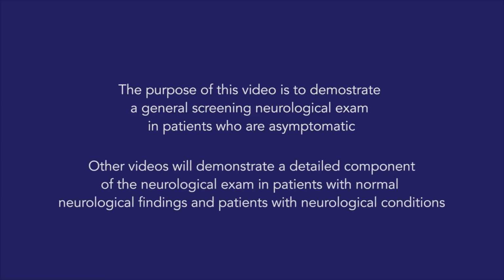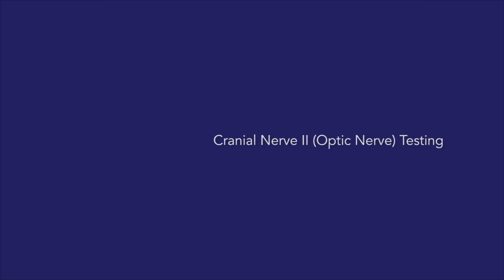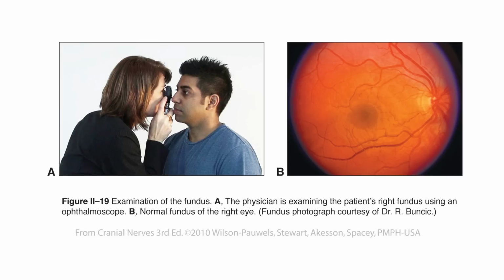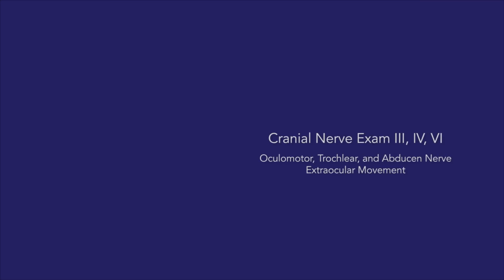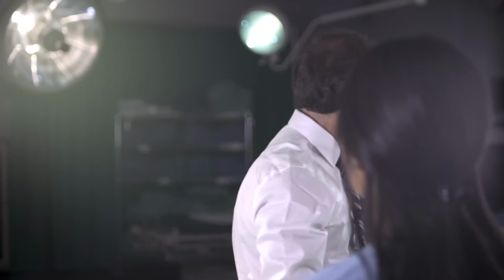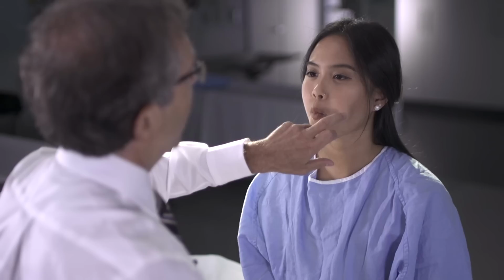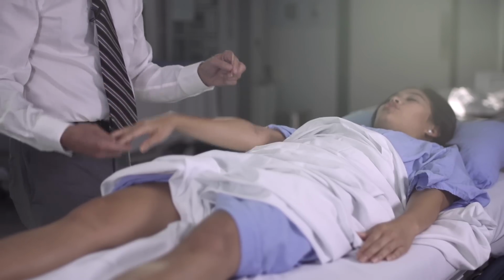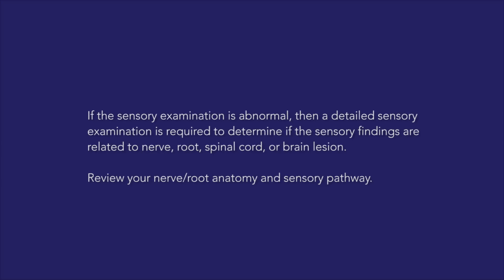Neurology: General Screening Exam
General neurological examination video was created to demonstrate a general screening neurological exam in patients who are asymptomatic. Other videos will demonstrate a detailed component of the neurological exam in patients with normal neurological findings and patients with the neurological conditions.

The Digital Solutions' EdTech team facilitates innovation by UBC Medicine learners and faculty.

Produced by Educational Technology (EdTech): Technology Enabled Learning & Innovation at UBC Faculty of Medicine: Digital Solutions.

Featuring:
Examining Physician: Dr. Jeff Beckman
Simulated Patient: Isobel Granados

Script and Subject Matter Direction: Dr. Esma Dilli
Director and Producer: Zachary Rothman
Associate Producer and Editor: Stephen Gillis
Camera: Paul Milaire, Stephen Gillis
Production Coordination: Lynn Mockler

MUSIC
"Whiplash String Swell" by Podington Bear
Licensed via Sound of Picture

With special thanks to Dr. Claudia Krebs for neuroanatomy content

0:00 - Intro
0:35 - 1:22 - Language Exam
1:23 - 1:48 - Cranial Nerve Exam
1:49 - 7:53 - Cranial Nerve Exam II (Optic Nerve Testing)
7:54 - 9:09 - Cranial Nerve Exam V (Trigeminal Nerve)
9:09 - 10:49 - Cranial Nerve Exam VII (Facial Nerve)
10:50 - 11:39 - Cranial Nerve Exam XI (Accessory Nerve)
11:40 - 12:07 - Cranial Nerve Exam XII (Hypoglossal Nerve)
12:08 - 17:49 - Motor/Coordination Exam of Upper Limbs & Reflexes
17:50 - 21:08 - Motor/Coordination Exam of Lower Extremities
21:09 - 24:05 - Sensory Examination of Upper & Lower Extremities
24:06 - 25:11 - Gait/Station
25:12 - 25:31 - Credits

This video was filmed prior to the COVID-19 pandemic.

The Vancouver Fraser Medical Program and the Vancouver Academic Campus of the University of British Columbia are situated on the traditional territory of the Musqueam, Squamish and Tsleil-Waututh peoples.

The Southern Medical Program and the Okanagan Academic Campus of the University of British Columbia are situated on the territory of the Syilx Okanagan Nation.

The Northern Medical Program and the University of Northern BC are situated on the traditional territory of the Lheidli T’enneh, part of the Dakelh (Carrier) First Nations.

With respect the Lekwungen peoples on whose traditional territory the Island Medical Program and the University of Victoria stand and the Songhees, Esquimalt and WSÁNEĆ peoples whose historical relationships with the land continue to this day.

We acknowledge our traditional hosts and honour their welcome and graciousness to the students who seek knowledge here.